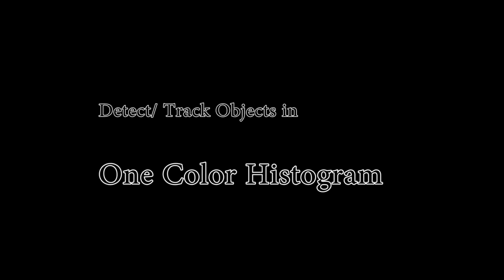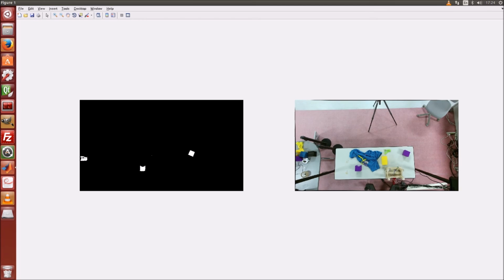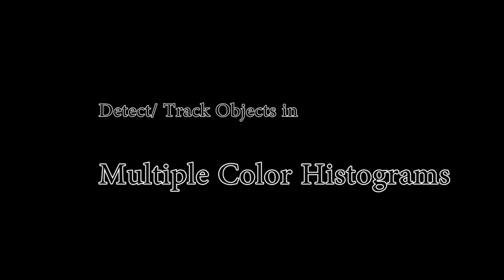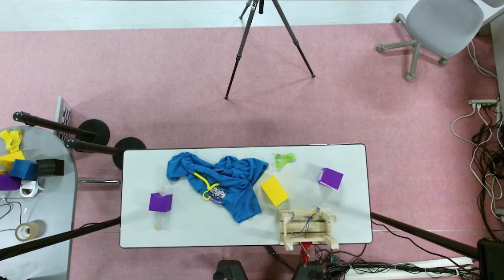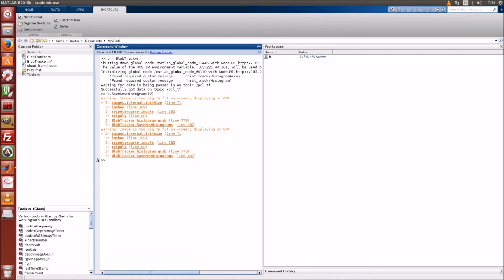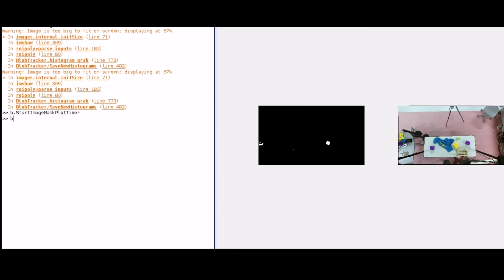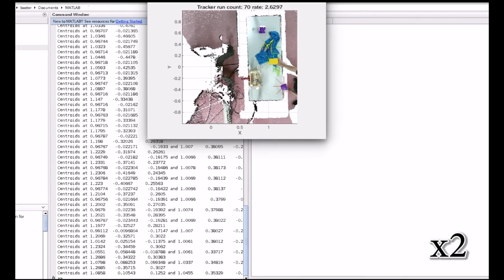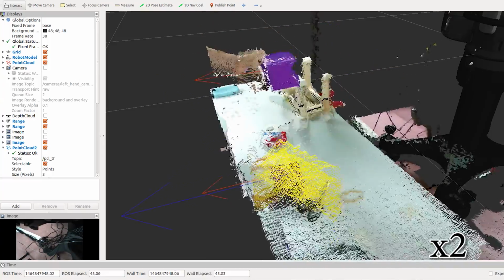Multiple 3D Object Color Histogram Tracking in Matlab - Kinect One data fused in ROS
This video shows an example of using Matlab to generate color histograms to detect and track objects from data from multiple Kinect One sensors, fused (with PCL) and published by ROS. First version of code by James Poon based upon PCL & OpenCV (and Matlab) histogram tracking examples, then optimised into a class using Tools created by me.